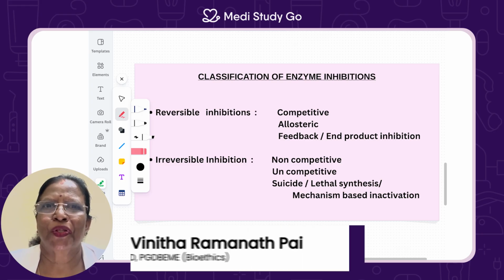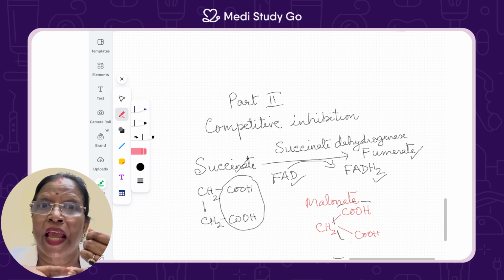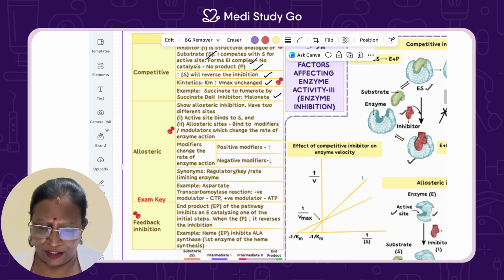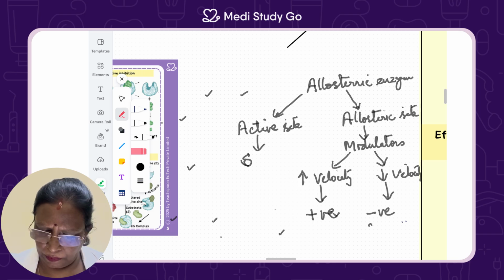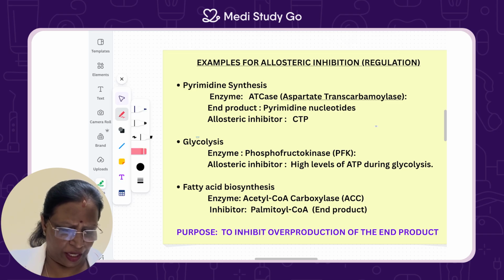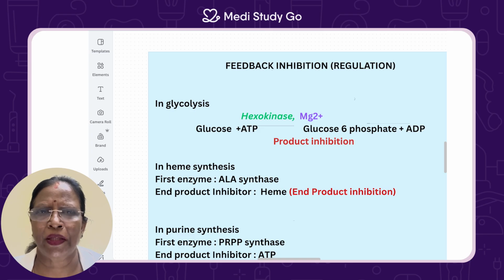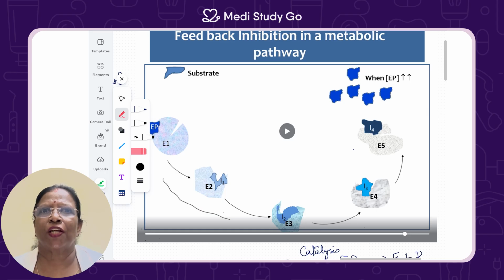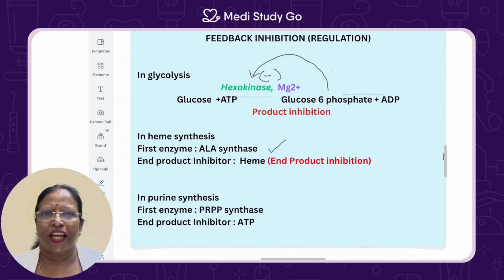Dentistry 101 | Enzymes- Inhibition and Inhibitors Part 2 | Biochemistry | First year BDS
In this Biochemistry lecture, we explain enzyme inhibition and inhibitors, an important concept for understanding regulation of enzyme activity and drug action.

Enzyme inhibition refers to the decrease or loss of enzyme activity due to the presence of specific substances called inhibitors.

The lecture begins with the classification of enzyme inhibition into reversible and irreversible types.

reversible inhibition
the inhibitor binds non covalently and can be removed

competitive inhibition
inhibitor competes with substrate for the active site
can be overcome by increasing substrate concentration

inhibitor binds to a site other than the active site
reduces enzyme activity regardless of substrate concentration

uncompetitive inhibition
inhibitor binds only to the enzyme substrate complex

irreversible inhibition
inhibitor binds permanently, usually through covalent bonds, leading to permanent loss of enzyme activity

The lecture explains the effects on enzyme kinetics:

competitive inhibition increases Km but does not change Vmax
non-competitive inhibition decreases Vmax but Km remains unchanged
uncompetitive inhibition decreases both Km and Vmax

The importance of enzyme inhibitors in clinical practice is highlighted, especially in drug design and toxicity.

This topic is highly useful for BDS students, dental interns, and anyone preparing for biochemistry exams and viva questions.

What is enzyme inhibition?
What are the types of enzyme inhibitors?
How do inhibitors affect enzyme kinetics?

Timestamps

0:00 - Part 2 intro: reversible inhibitions
0:13 - Competitive inhibition overview
0:38 - Types of reversible inhibitions
1:05 - Competitive inhibition example: succinate
1:39 - Features of competitive inhibition
1:56 - Why it's reversible
2:14 - KM increases, Vmax unchanged
2:50 - Animation: competitive inhibition
3:34 - Mind map recap
4:11 - Lineweaver-Burk plot
5:01 - Allosteric inhibition intro
5:08 - Allosteric enzymes explained
5:22 - Active site vs allosteric site
5:59 - Positive vs negative modulators
6:33 - Negative modulator effects
6:54 - Why it's reversible
7:28 - Natural regulation by allosteric inhibition
7:58 - Mind map: allosteric inhibition
8:47 - Example 1: aspartate transcarbamylase
9:08 - UTP/CTP feedback on enzyme
9:29 - Example 2: phosphofructokinase and ATP
10:08 - Example 3: acetyl CoA carboxylase
11:06 - Allosteric inhibition summary
11:19 - Feedback inhibition intro
11:43 - Example: hexokinase and glucose-6-phosphate
12:18 - Metabolic pathway animation
13:24 - End product inhibits enzyme
13:36 - Reversibility of feedback inhibition
14:08 - Cell energy conservation
14:31 - Example: hexokinase recap
14:46 - Example: heme synthesis
15:20 - Example: purine synthesis and ATP
15:46 - Summary: 3 reversible inhibitions
16:05 - Part 2 wrap up, Part 3 preview